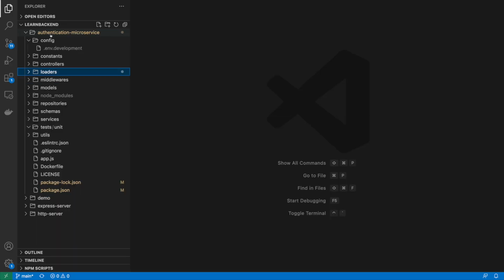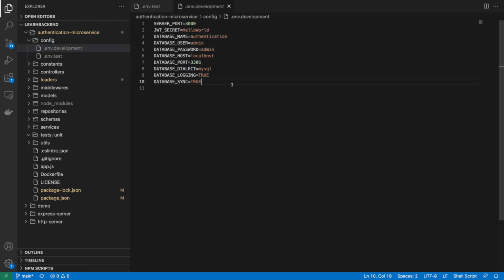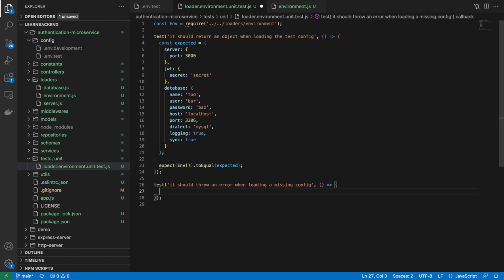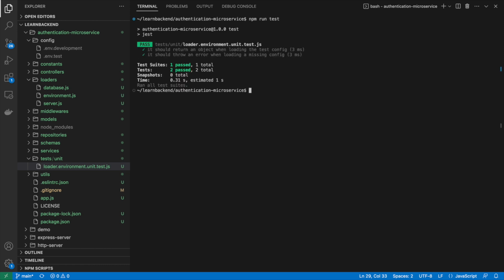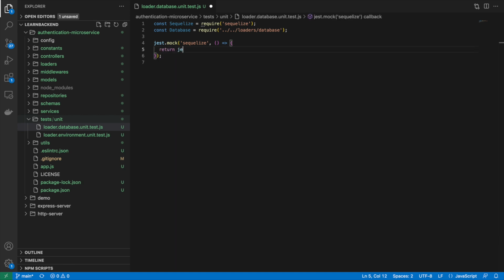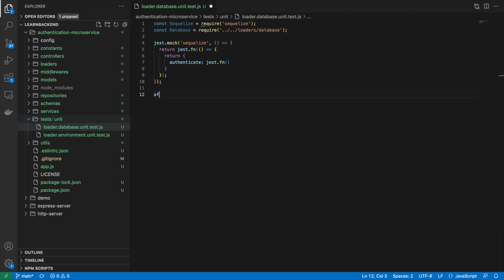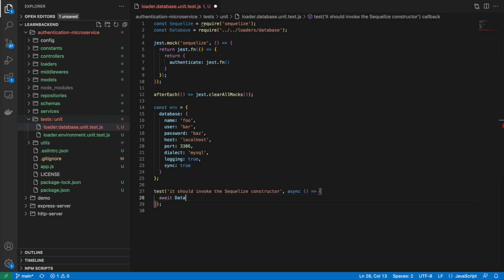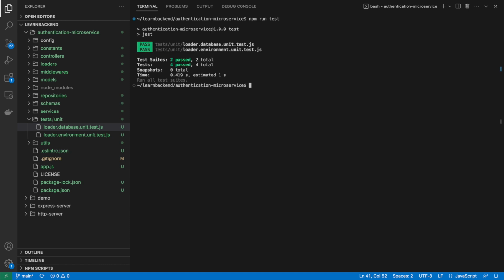Build Layered Microservices - 38: Testing the Loaders